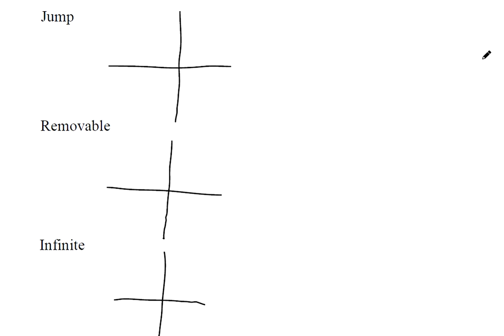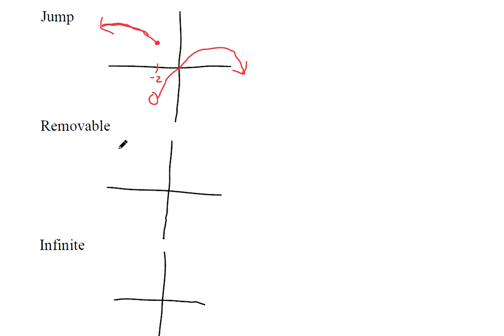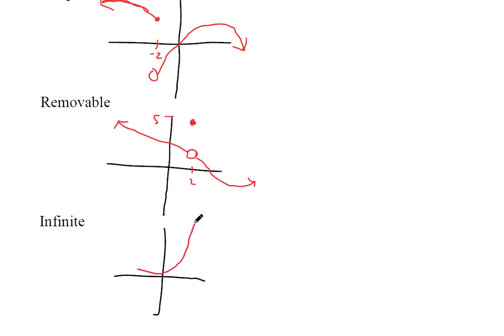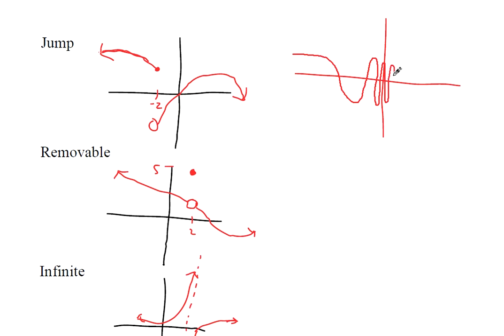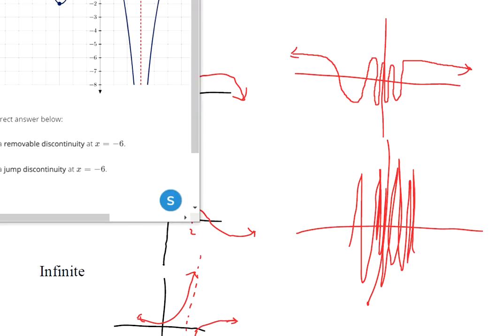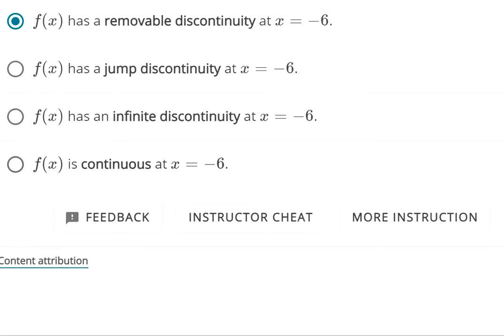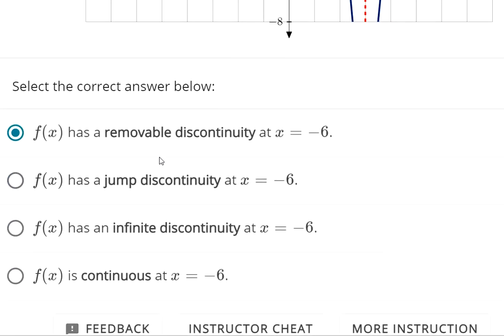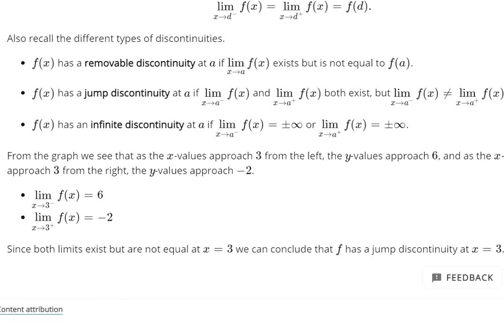Distinguish between three kinds of discontinuity